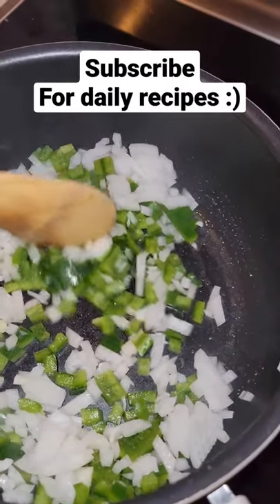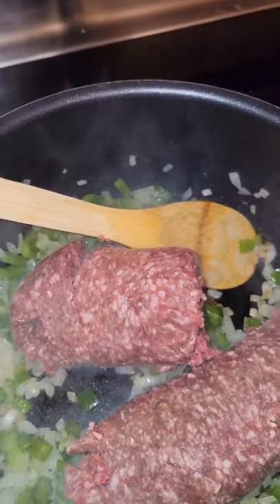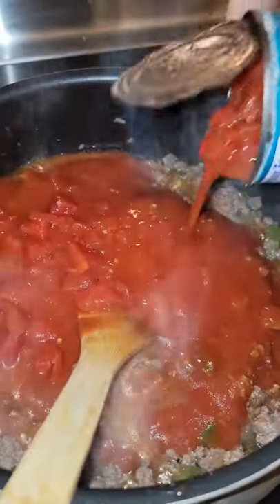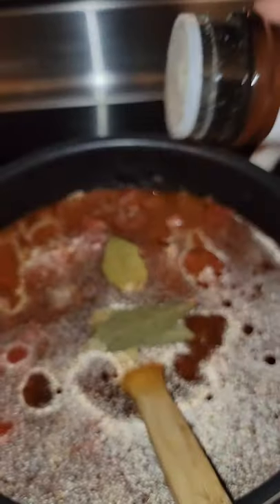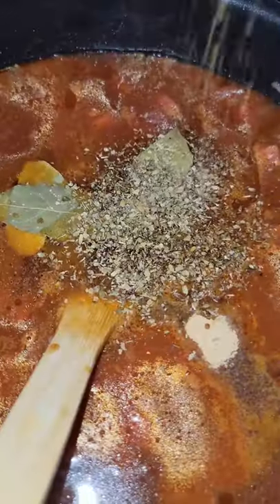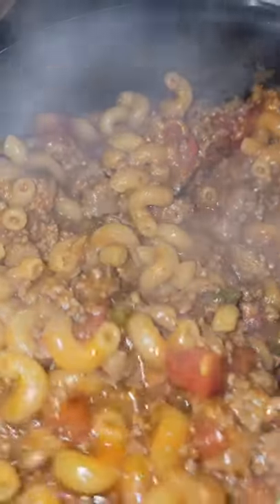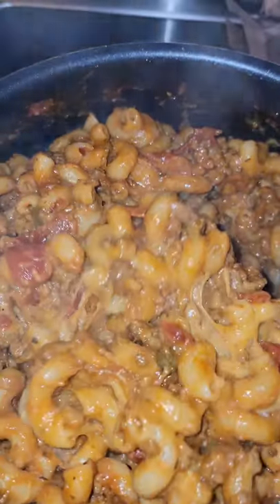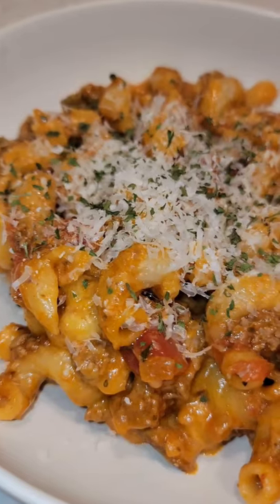American Goulash!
Goulash!